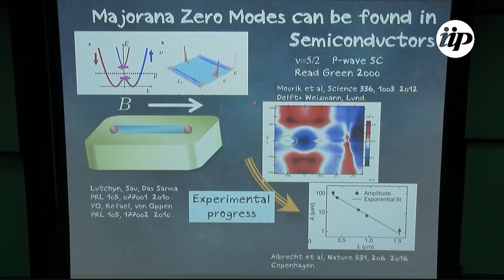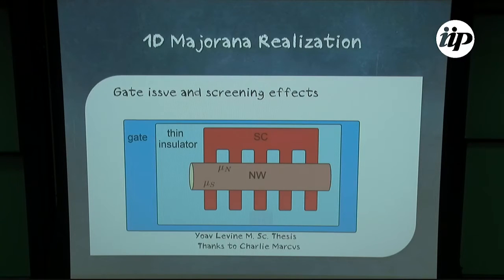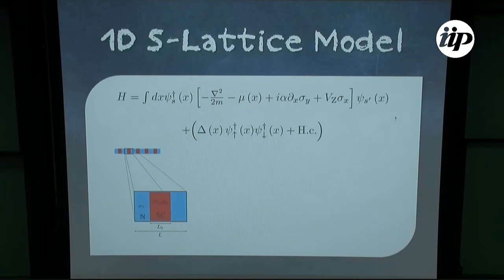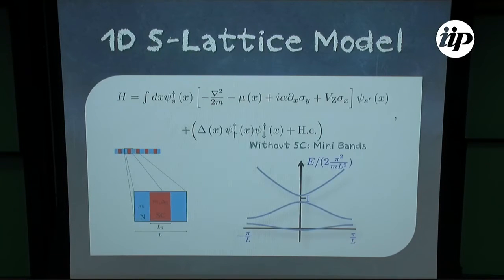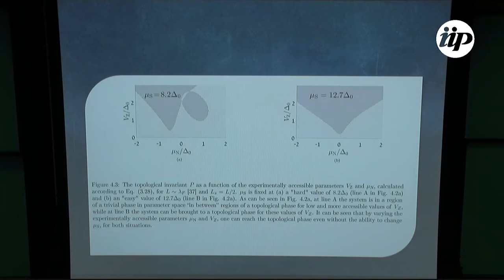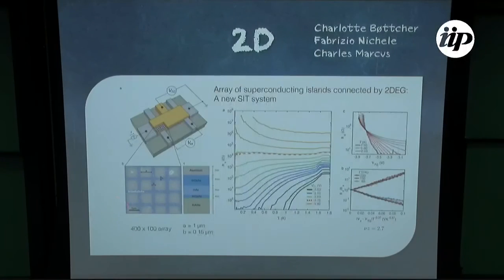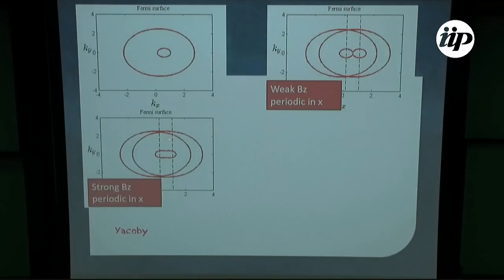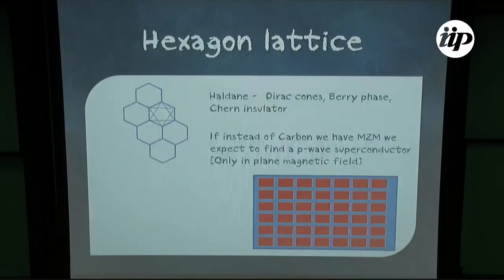Topological phases in superconducting lattices - Yuval Oreg (Weizmann Institute of Science)